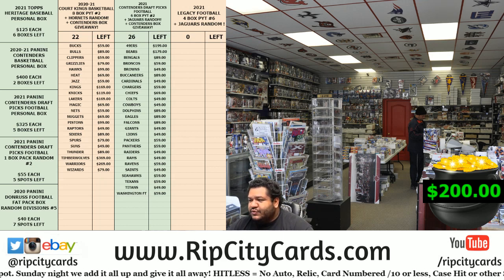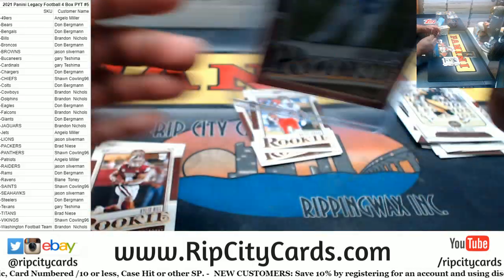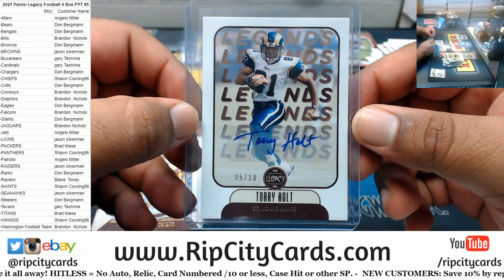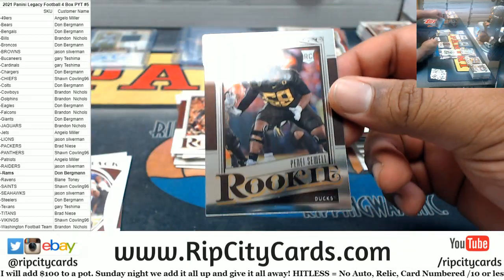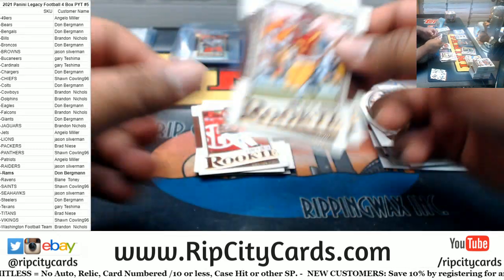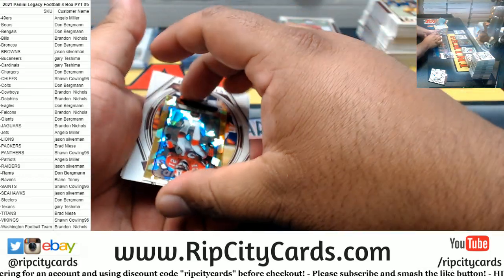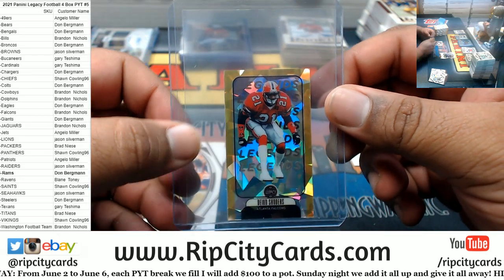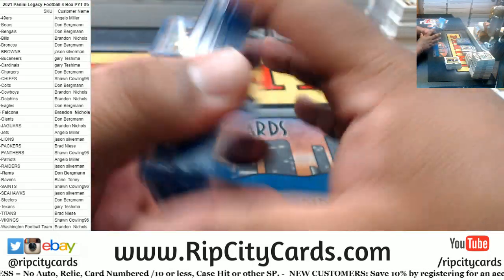2021 Panini Legacy Football 4 Box PYT #5